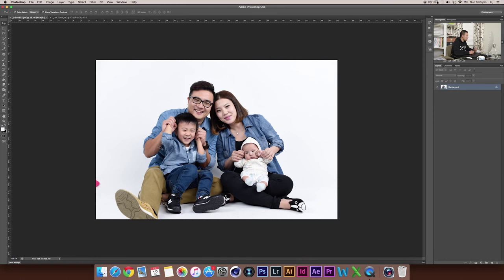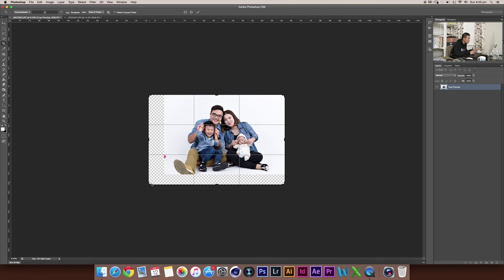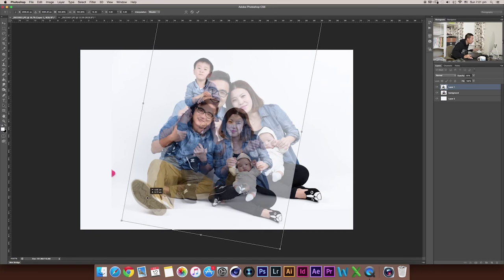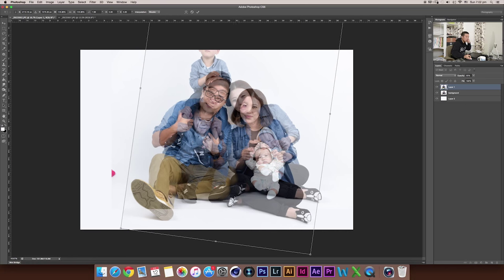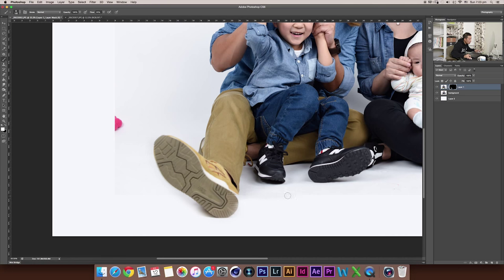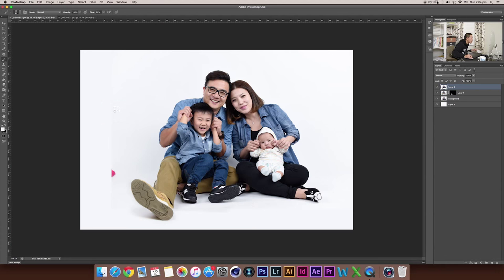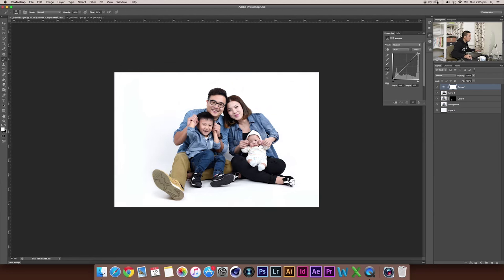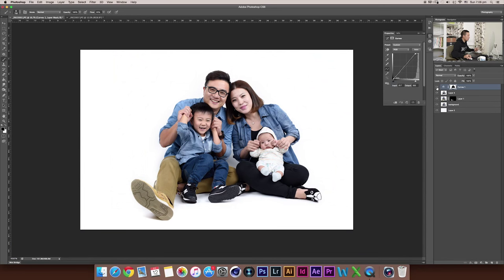How to fix a cropped image in Photoshop | Layer mask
This video contains how to put one photo into another photo and basic understanding of layer mask.

In this case I used a family photo, however the dad's right foot is cropped. Therefore I placed a new foot into the photo by using another image.

This technique also can be used in many different ways, such as replace someone's head into a funny body etc.

All about layer mask.

Always try to take more photos(different angle, full body or half body etc) during a photoshoot, and don't delete any photos just in case if you need to do some replacement later in photoshop :)